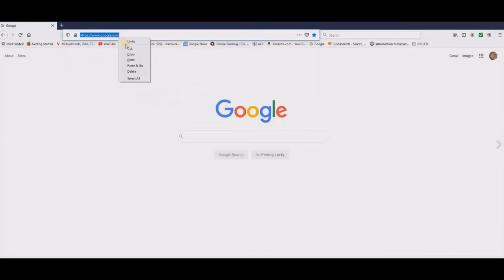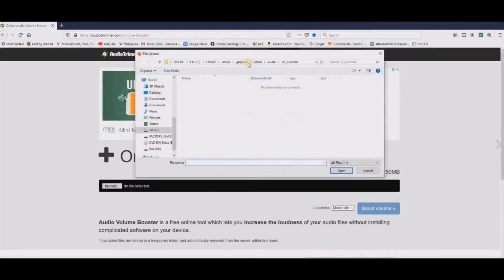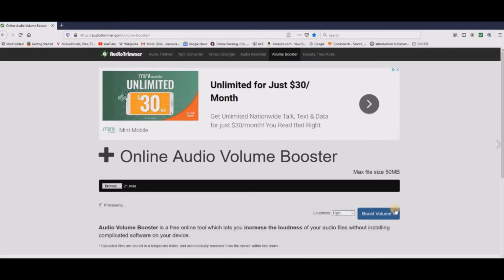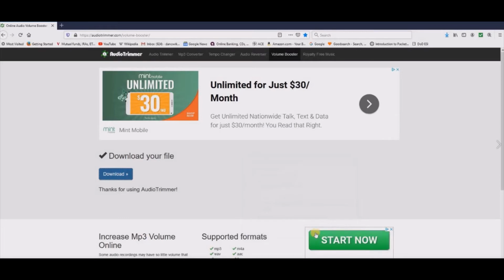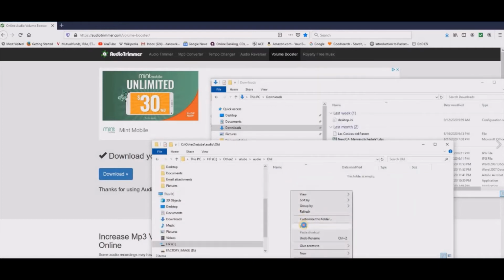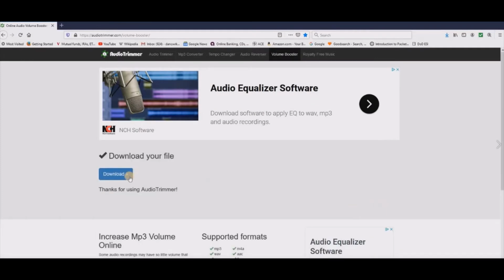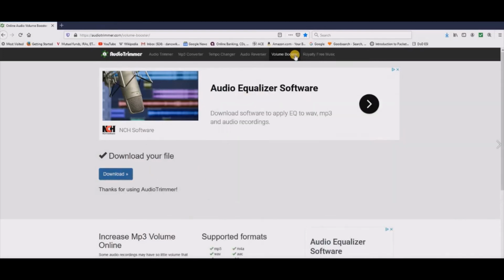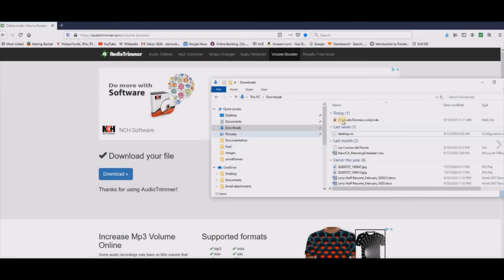Boost Volume On Low Volume Audio Files For Free! -- No catches!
Have you ever had an audio file that was just too low? Ever looked around and all the software was shareware with catches, login accounts and other gotchas? This video will show you how to use free software on the internet that has no catches, no gotchas and it is relatively simple to use. This is a simple, step-by-step instruction video to assist a user with boosting the volume on a low volume file -- and best of all -- for free!!!